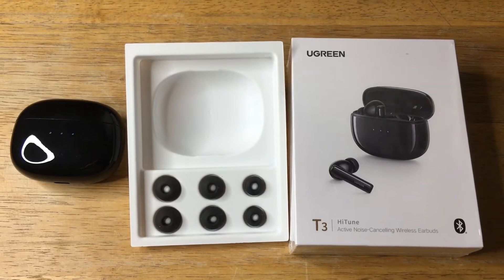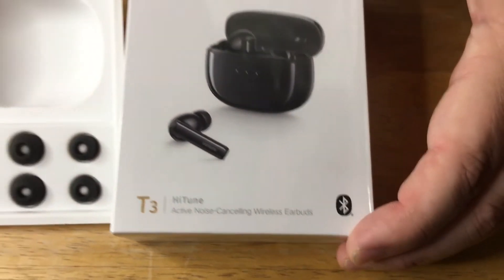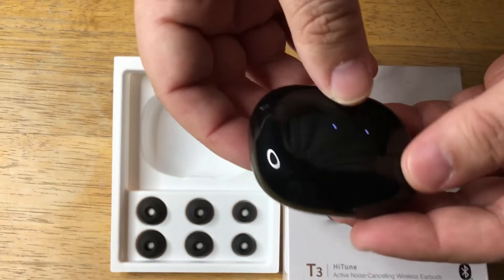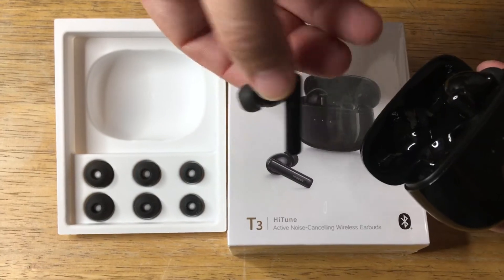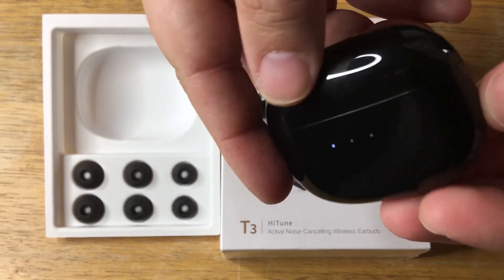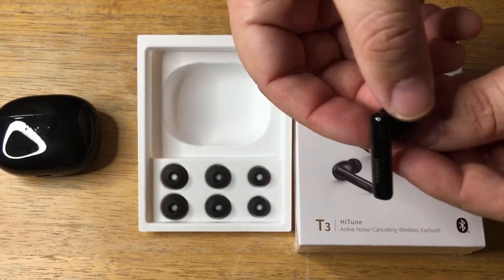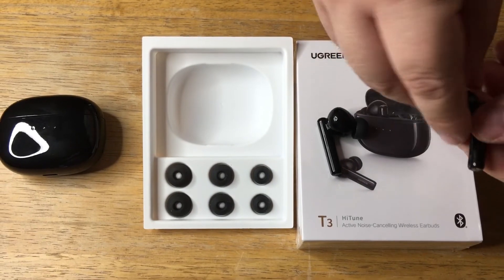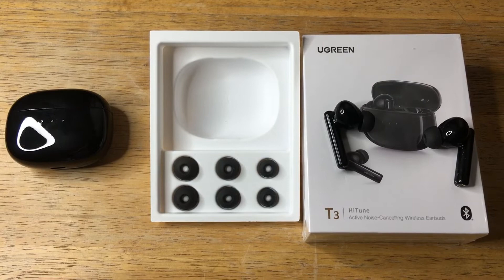UGREEN T3 True Wireless Earbuds Bluetooth 5.2 Active Noise Canceling Review 5-29-22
UGREEN HiTune T3 True Wireless Earbuds Bluetooth 5.2 Active Noise Canceling Review. These T3 true wireless earbuds with ANC tech are for review.

These earbuds offer an ambient listening mode, normal mode and active noise canceling mode. They offer about 7 hours per charge with multiple more full charges via the carrying case.